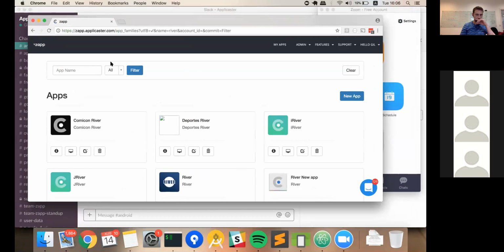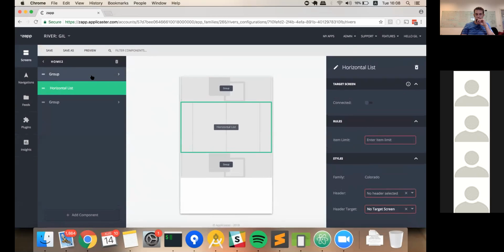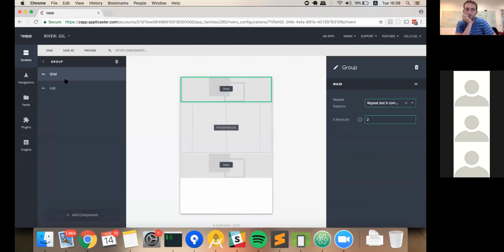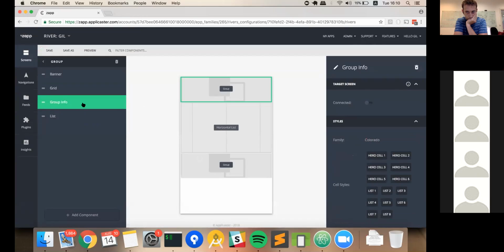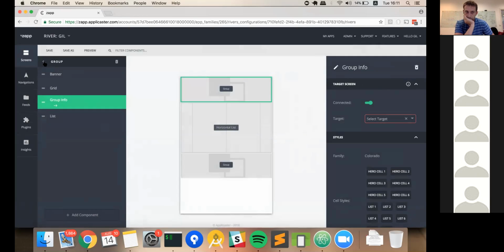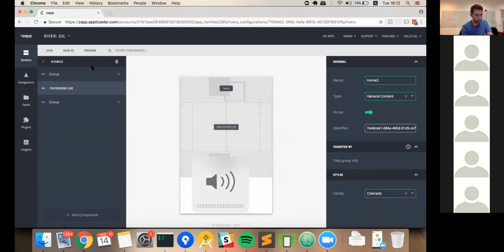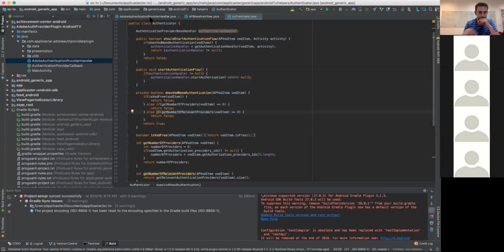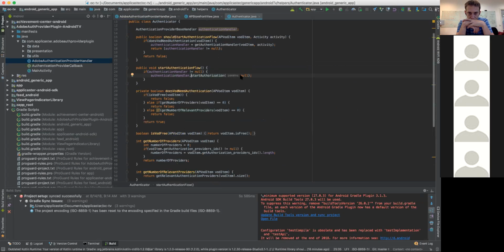Android Tech Talk - 14/08/2018